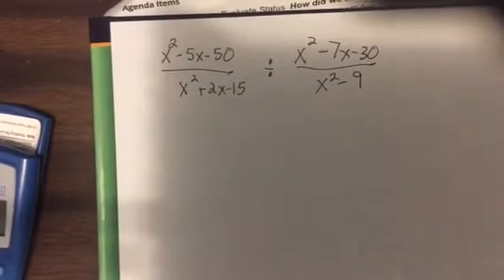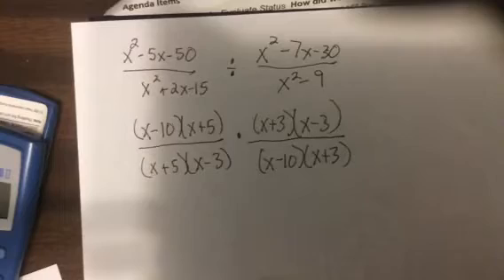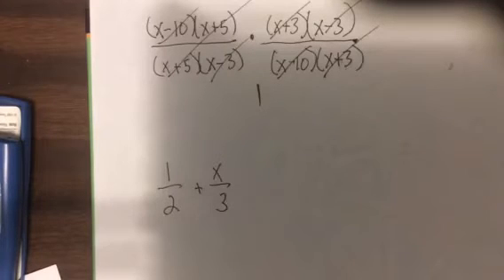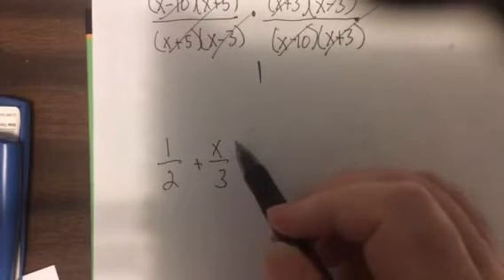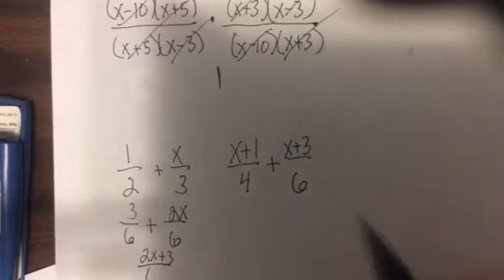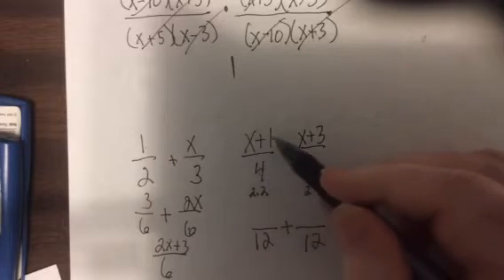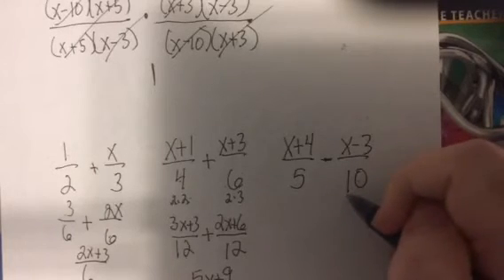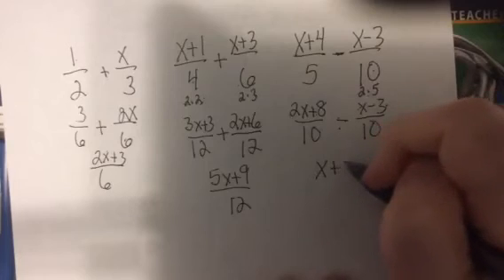Alg add fractions Tuesday May 19